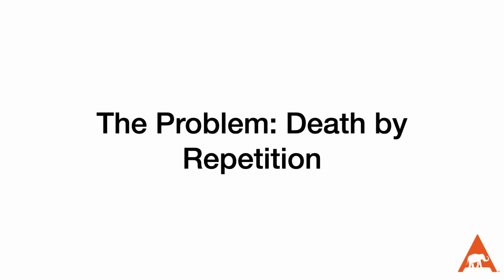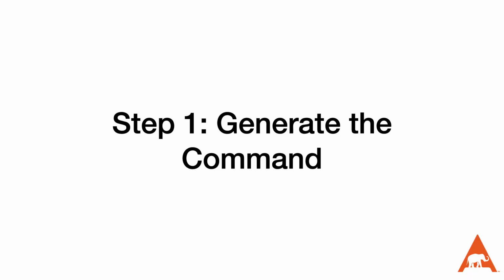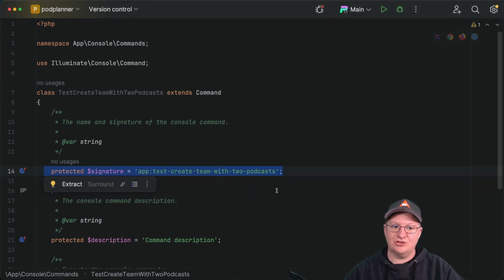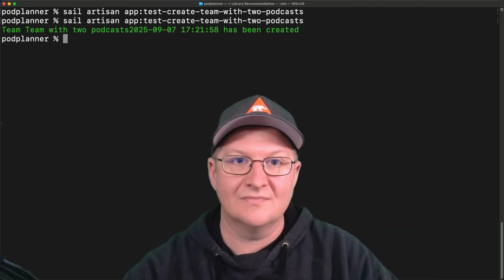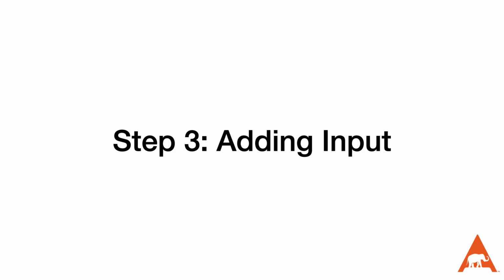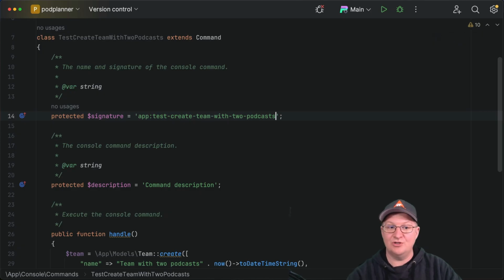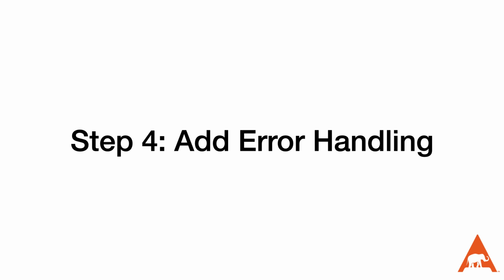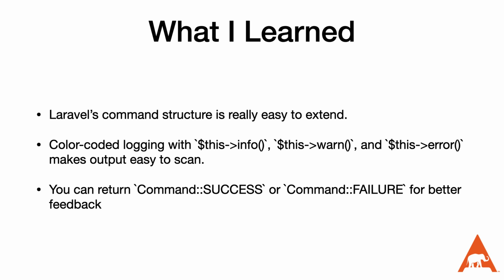Stop Repeating Yourself in Laravel: Custom Artisan Commands Explained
Learn how to create a custom Artisan command in Laravel using `php artisan make:command` to automate repetitive tasks and speed up your workflow.

In this video, I’ll walk you through:

* Why I created a command to generate a test team with two podcasts
* How to use `php artisan make:command` to scaffold your own command class
* Adding color-coded logging with `info()`, `warn()`, and `error()`
* Accepting input arguments and prompting when missing
* Adding error handling to prevent duplicate data
* Returning `Command::SUCCESS` or `Command::FAILURE` for better CI feedback

By the end, you’ll see how easy it is to extend Artisan and build tools that make your Laravel development process smoother and more productive.

00:00 Intro
00:40 The Problem: Death by Repetition
01:03 The Plan: Create a Custom Artisan Command
01:13 Step 1: Generate the Command
02:05 Step 2: Running Our Commands
02:55 Honeybadger
03:39 Step 3: Adding Input
04:28 Step 4: Add Error Handling
04:54 What I Learned